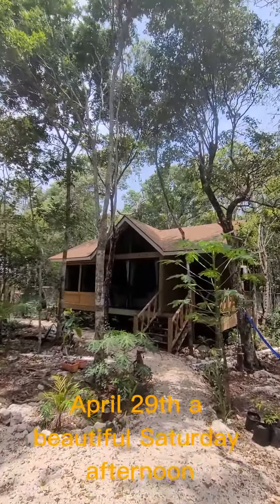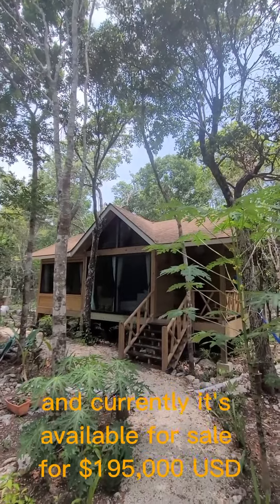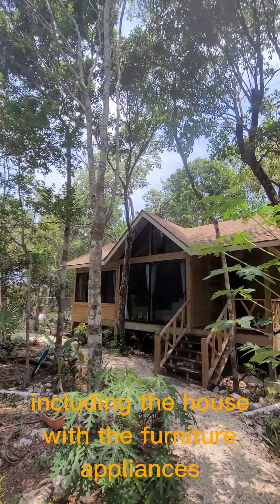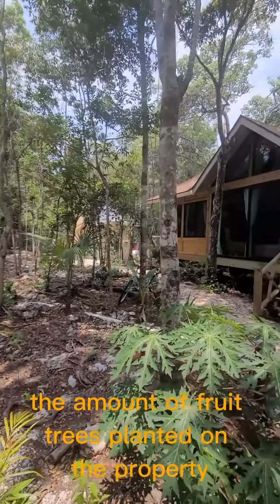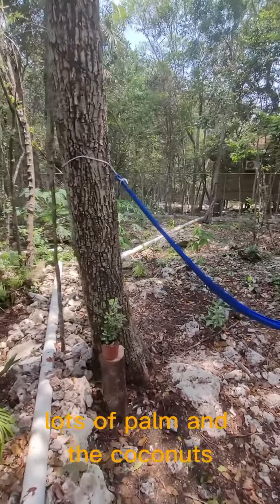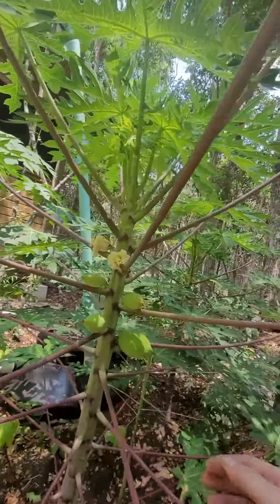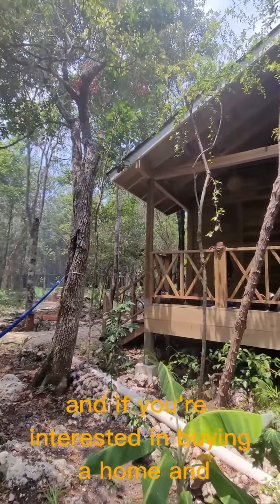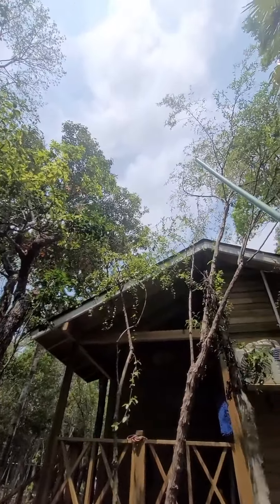It is a perfect place for the rest of your life.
You get the house, you get the land, and you get all the fruit trees. What's not to like?